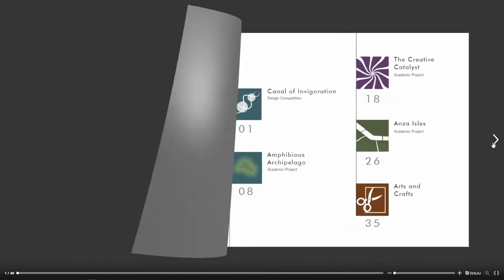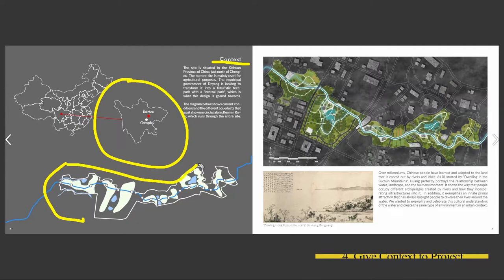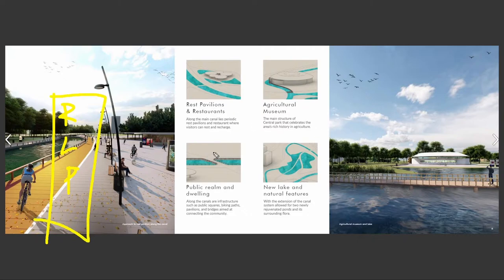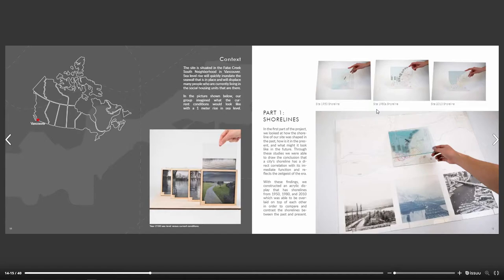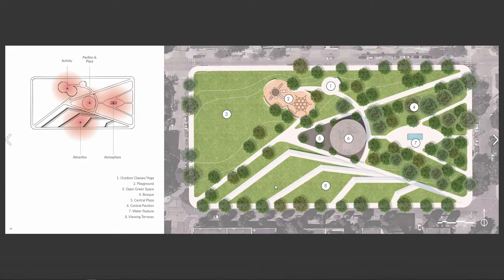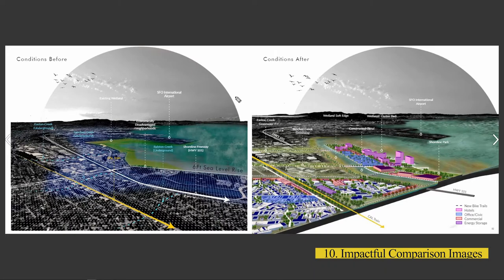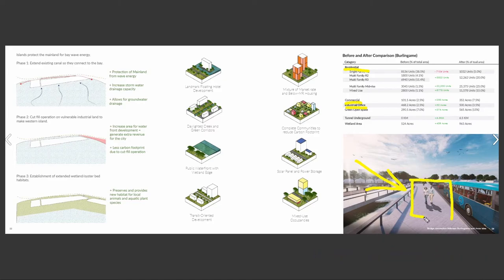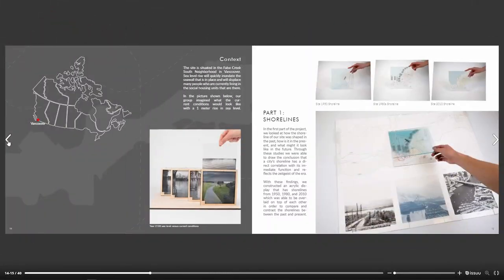12 PORTFOLIO TIPS & Flipthrough with UC Berkeley Grad Student | Architecture & Landscape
Portfolio flipthrough with a current grad student. This video will go over the 12 most important tips and tricks to making your captivating portfolio!

Easy access to all tips below:

00:35 1. Contents Page
00:55 2. Start and finish with your strongest projects
01:35 3. Layout hierarchy
01:50 4. Give context to your projects
02:58 5. Using text as a graphic element
04:22 6. Have consistency on the page (Using repeated elements)
04:42 7. Include project duration
05:42 8. Amount of pages correlates to importance of the project
07:25 9. Always include scale bar and north arrow
09:00 10. Have impactful before/after images
10:30 11. Sometimes collages are better and more effective than renderings
11:05 12. Show off who you are!